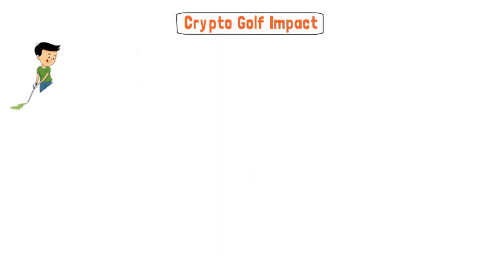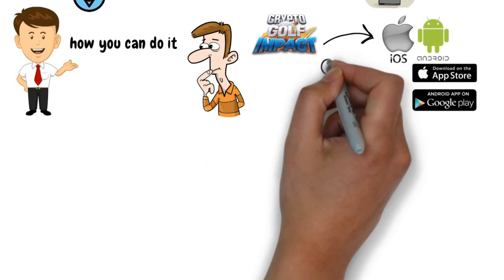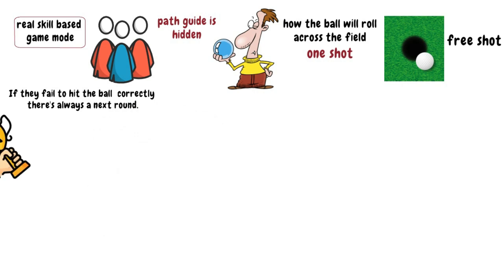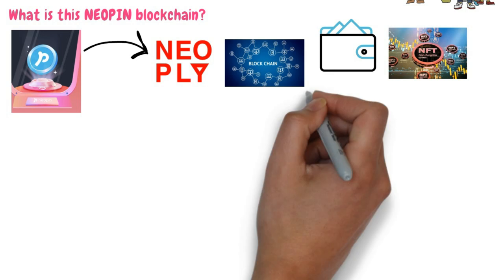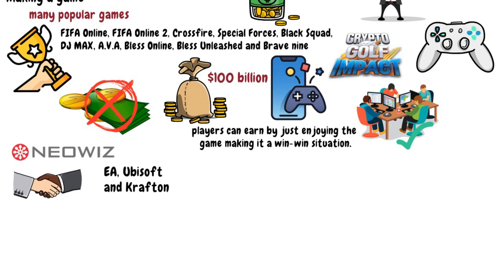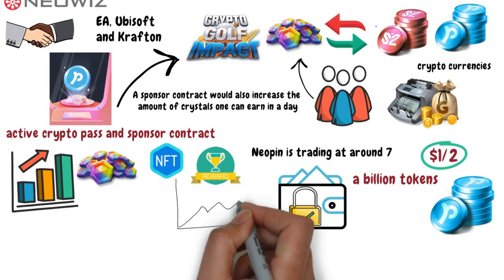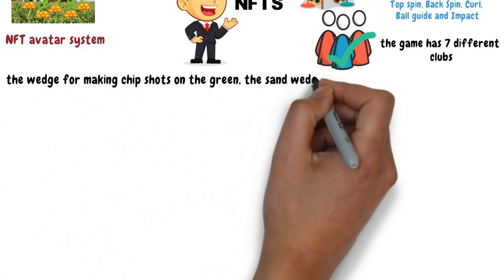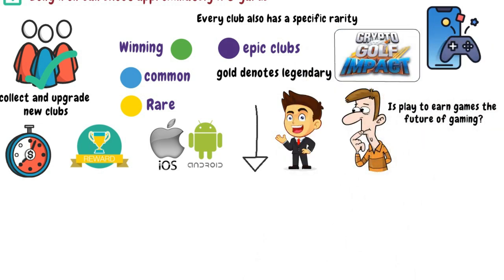Earn Crypto By Playing Golf? - Best Play To Earn Crypto Game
Welcome to Crypto Golf Impact!
A new generation of play-to-earn mobile golf game! Powered by NEOPIN Blockchain, players can tee off in real time with players all across the world to earn Crystals which can be swapped with native game token!

[PLAY-TO-EARN FEATURES]
This is what sets Crypto Golf Impact from your average golf game. Compete and complete your daily missions to earn free Crystals. The crystals can be later swapped and tokenized on NEOPIN's platform.

[NFTs]
Make sure to save your hard earned Crystals which can be swapped for S2 Tokens to purchase NFTs in the future update!

Download, and play now to earn your Crystals and swap them for tokens!

About(0:00)
How is this play to earn model even possible?(2:45)
What is this NEOPIN blockchain?(3:06)
Is the project secure?(5:28)